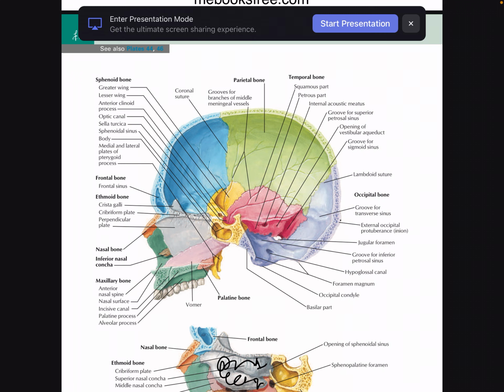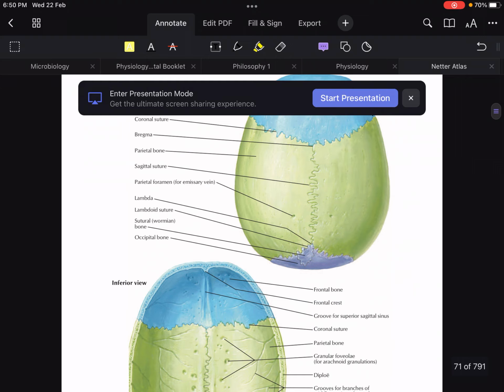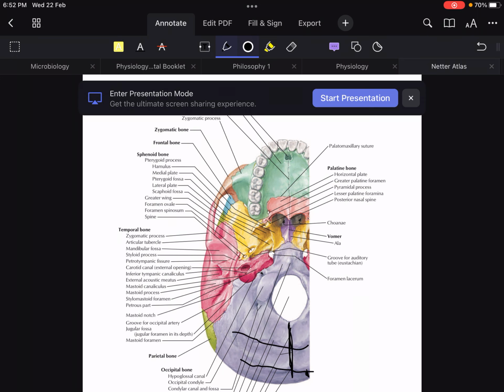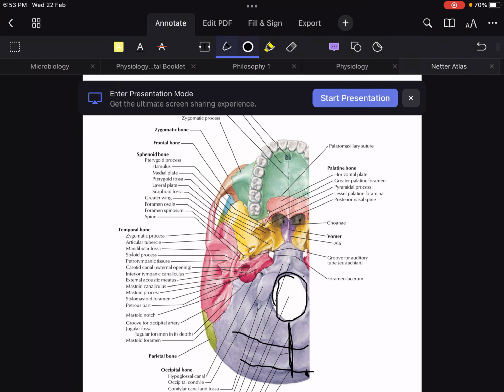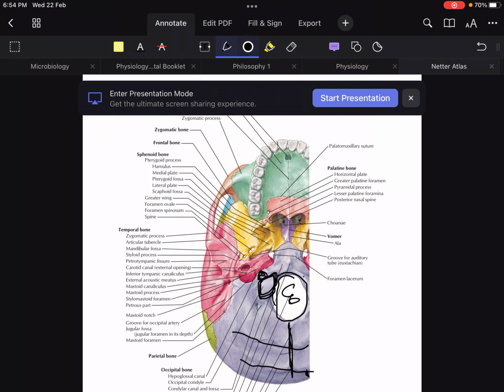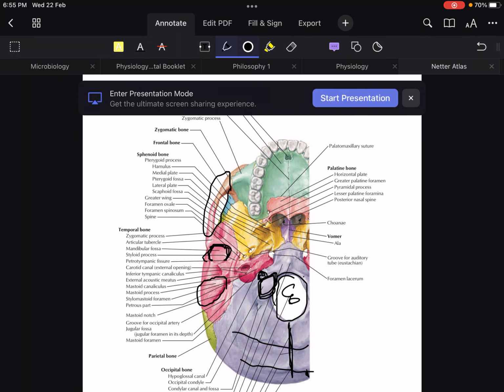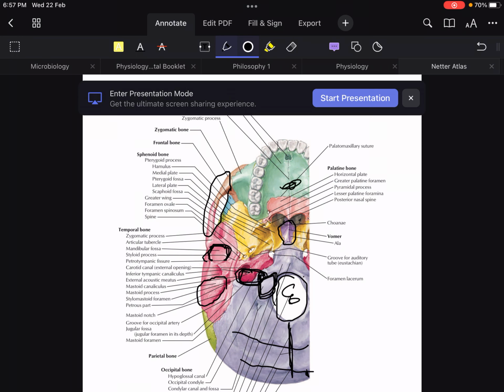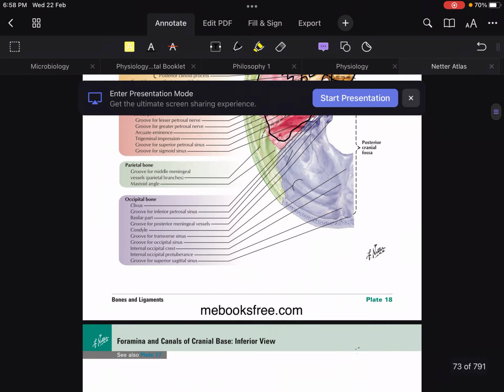Skull Anatomy Part 4